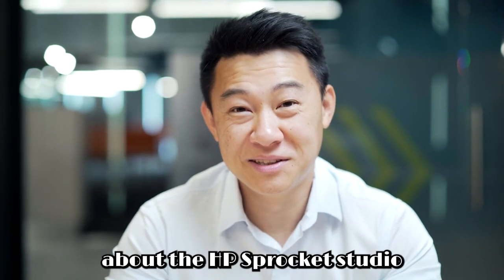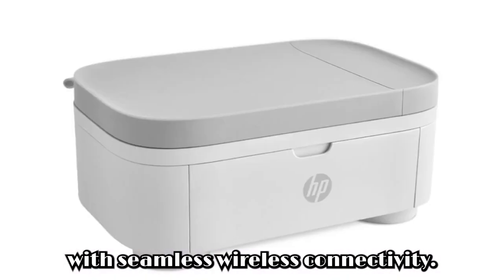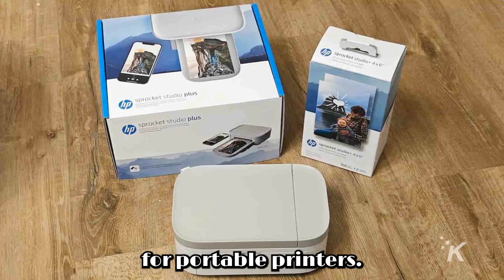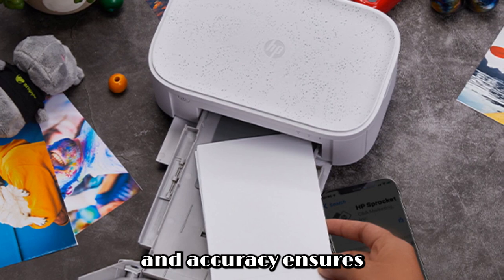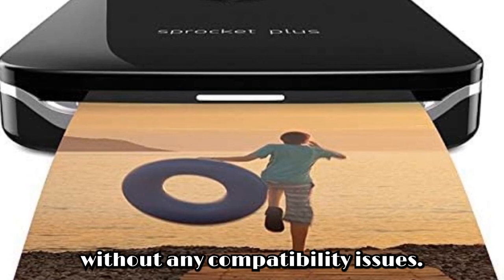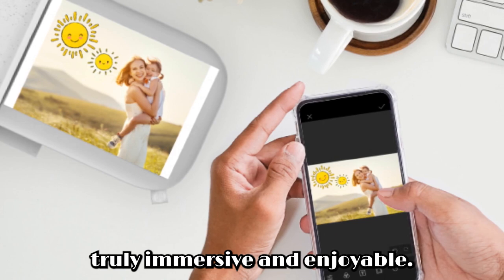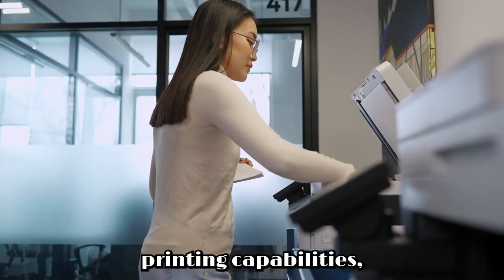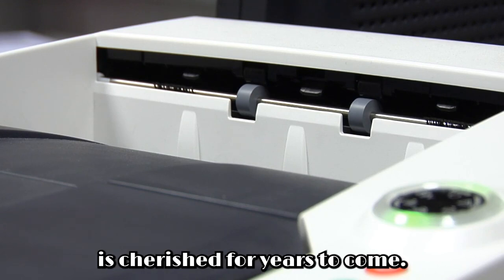Print Your Memories in Seconds with This Wi-Fi Wonder! 🖨️📱✨ Byte Tech Horizon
Welcome to the "Byte Tech Horizon" channel 🌐. Explore the future of printing with our latest video on the HP Sprocket Studio Plus Wi-Fi Printer 🖨️📱✨, a shining example of tech innovation and digital transformation in action. This cutting-edge gadget 🛠️✨ is a must-have for gadget enthusiasts 🤓💖 and smart device collectors, perfectly blending the essence of future gadgets with the practicality of today's digital economy.
As part of our tech preview 🔍🌟, we delve into how this innovative tech 🚀💡 is not only shaping the digital revolution but also contributing significantly to the digital economy. The HP Sprocket Studio Plus stands as a beacon of next-gen tech 🌟🔧 in the 2024 tech landscape, offering more than just printing capabilities but serving as a hub of creativity and digital innovation.
Our gadget preview highlights why this device is a dream come true for both gadget geeks and tech-savvy users looking for upcoming gadgets that epitomize futuristic tech. Join us in uncovering the top 10 tech trends 📊📈, as the HP Sprocket Studio Plus emerges among the latest gadgets, seamlessly integrating with the digital world of 2024 and beyond.
Whether you're interested in digital transformation and innovation, eager to stay ahead with the latest gadgets, or simply looking for the next piece to enhance your digital lifestyle, the HP Sprocket Studio Plus Wi-Fi Printer 🖨️📱✨ is your gateway to the tech world of 2024.
Welcome to the Byte Tech Horizon, your future tech hub 🚀🌐, where every gadget preview and tech showcase brings us closer to understanding the digital transformation, digital economy, and the innovative tech that will define our tomorrow. Discover the cutting edge of legal tech, industry solutions, and how digital transformation and innovation are reshaping our world.

AMAZON PRICE:

"Byte Tech Horizon" is a channel where our team passionately explores the vast landscape of technological innovations. 🚀 Our channel is a collaborative effort to bring you the latest in tech trends, from cutting-edge gadgets to breakthrough developments in artificial intelligence 🧠. Dive into the future with us as we dissect complex tech topics, offer insightful reviews, and provide practical guides to navigate the ever-evolving digital realm 🛸. Our mission is to make the tech world accessible and exciting for everyone, fostering a community where curiosity and knowledge converge. Join our journey as we collectively ride the wave of "Byte Tech Horizon", ushering in the next era of technological marvels 🤖. Welcome aboard!